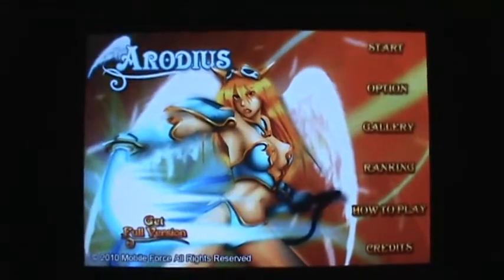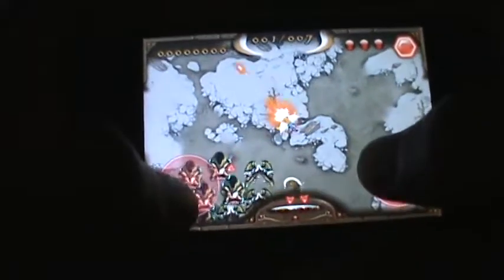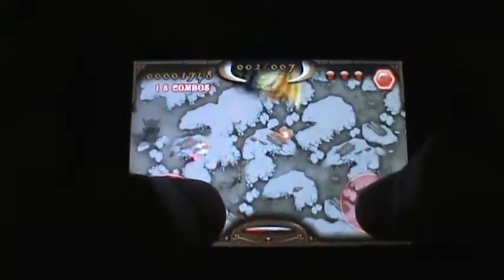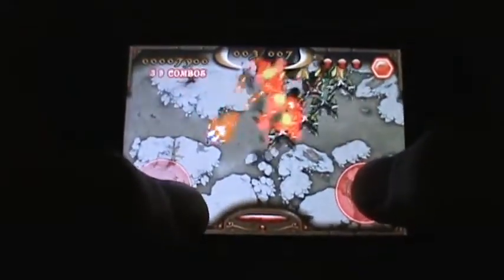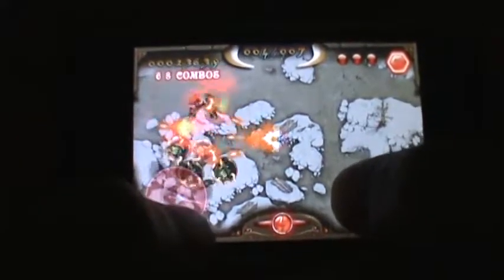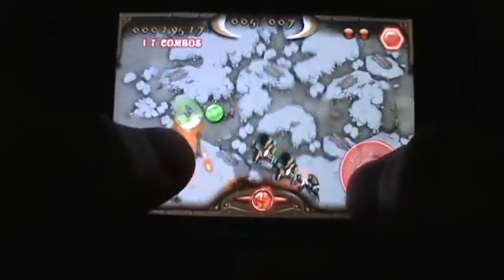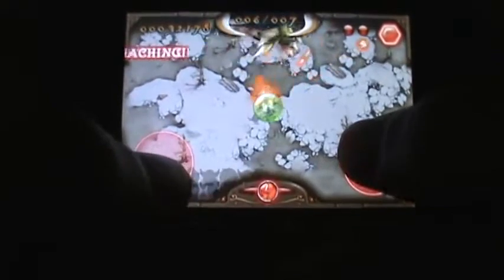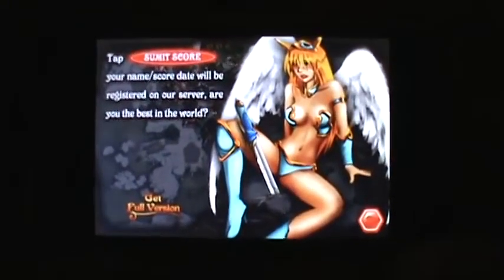Arodius - iPhone/iTouch app review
walking/killing type of game, fun, time waster :) lol